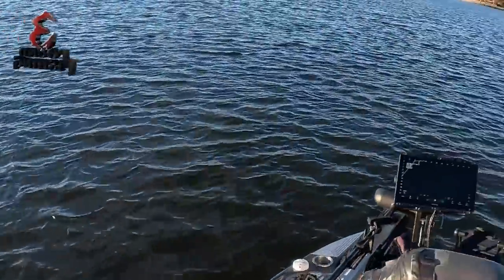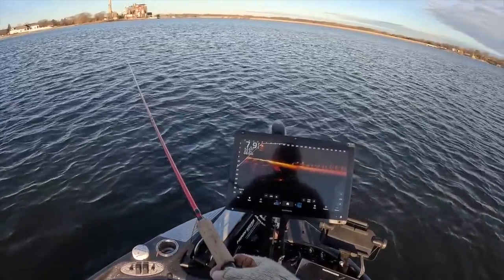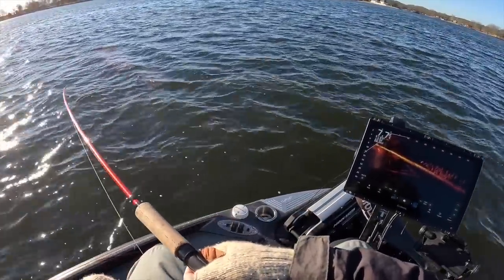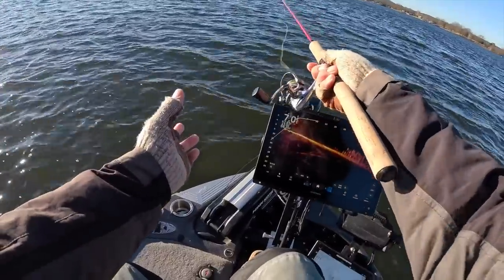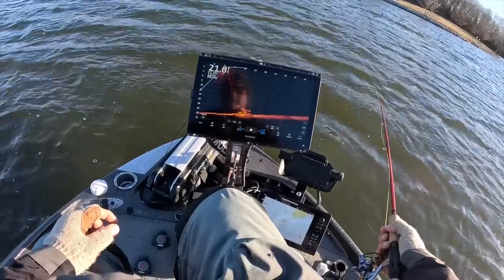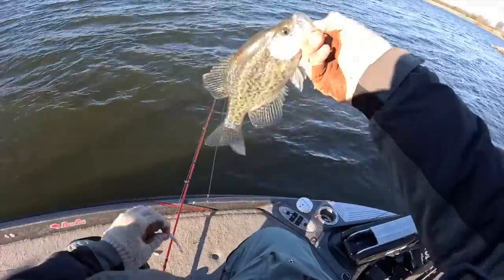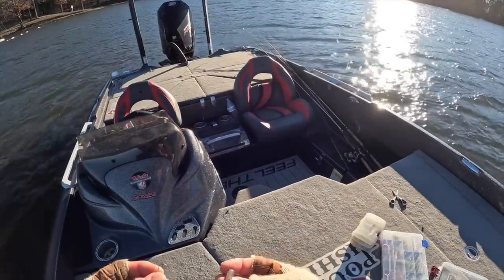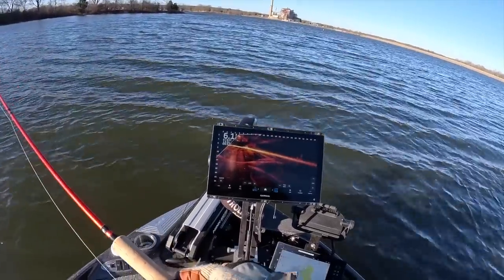My #1 Winter Crappie Fishing Secret (not minnows!!!)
My number #1 secret for catching winter crappie fishing revealed